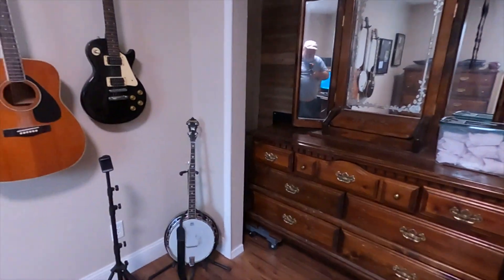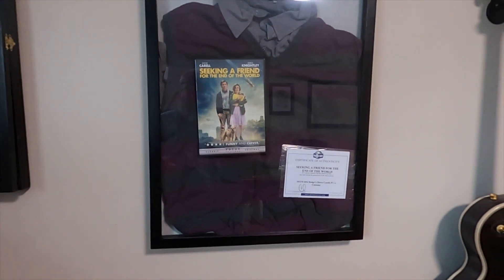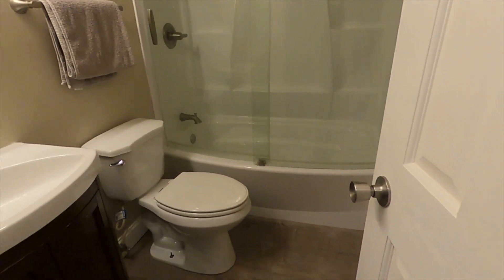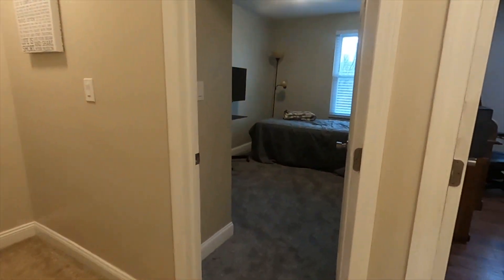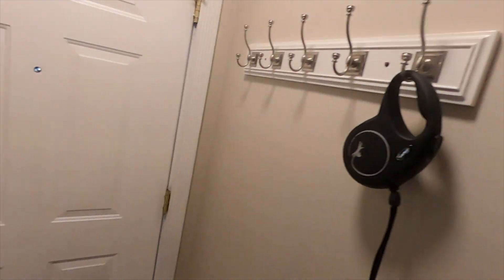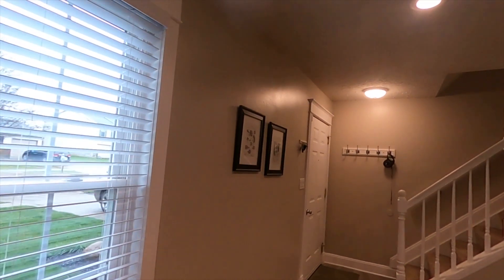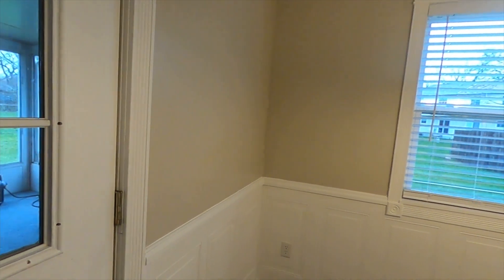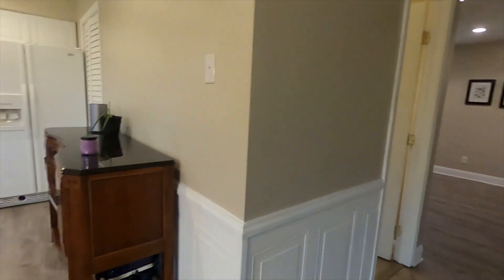Take A Tour Of My Home For The Last Time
I have been working on my home for over a month getting it ready to sell. I put it on the market on Friday and have approximately 5-6 offers and will choose one today and start a new chapter in my adventures. Hopefully this will translate into more and exciting videos to follow.